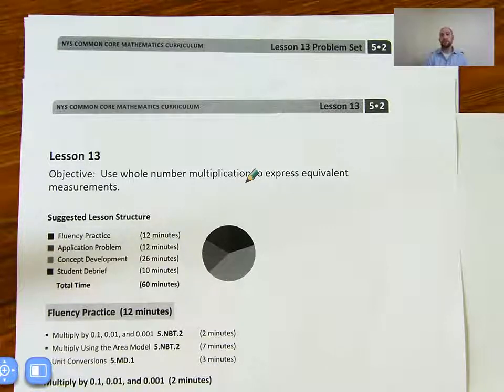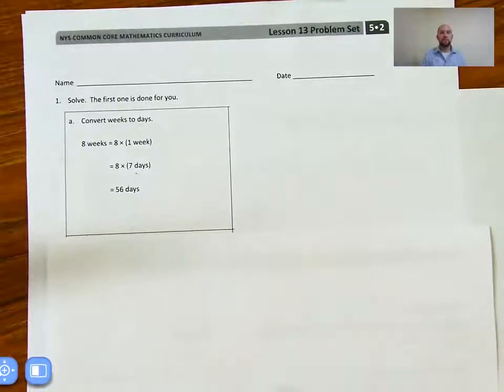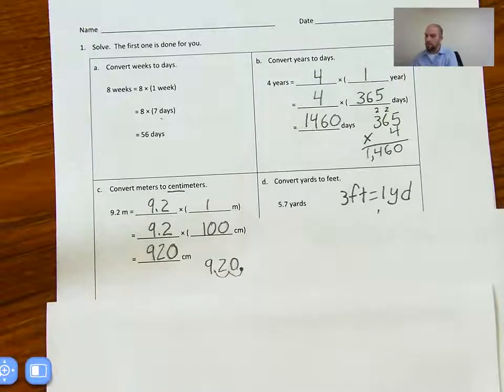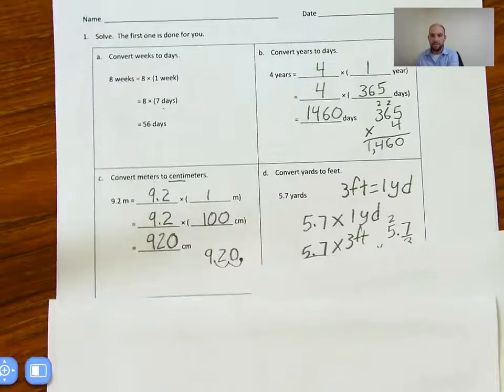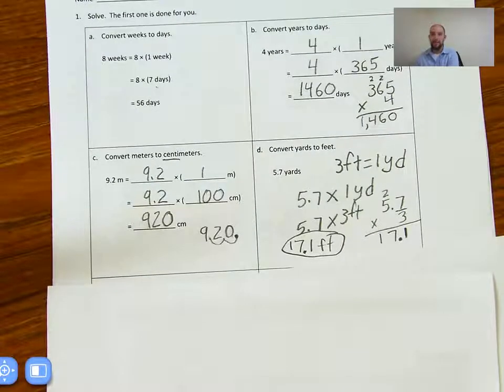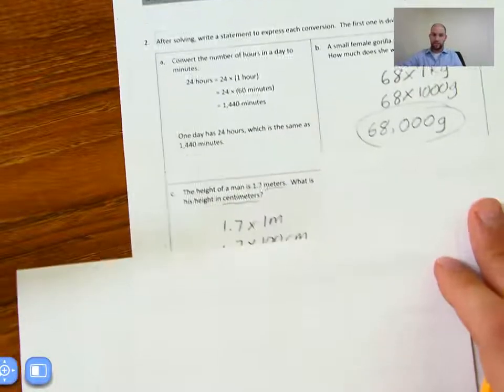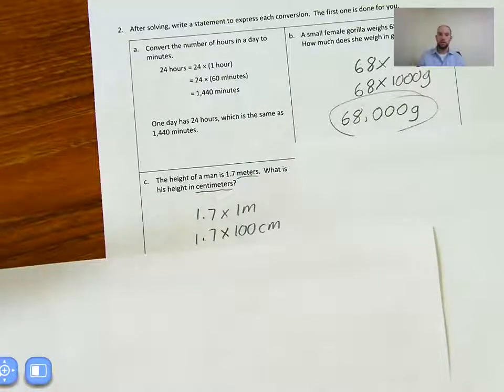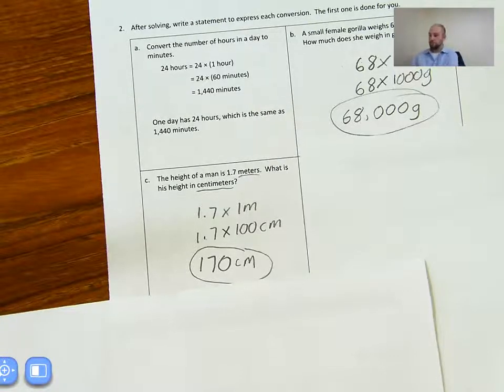5th Grade EngageNY Math - Module 2 Lesson 13 Measurement Word Problems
5th Grade EngageNY Math - Module 2 Lesson 13 Measurement Word Problems